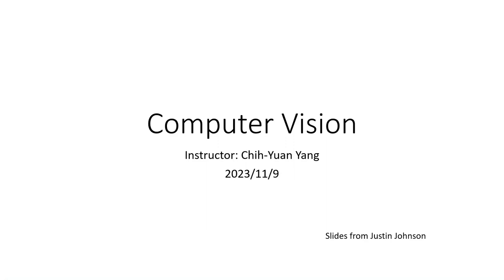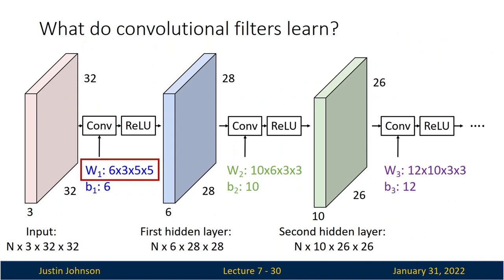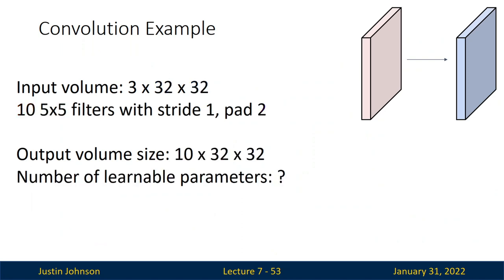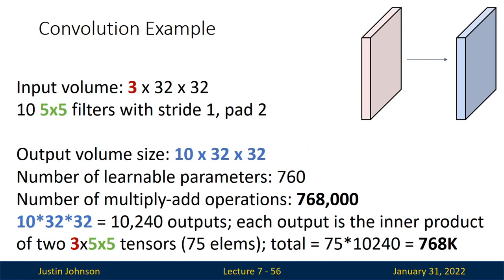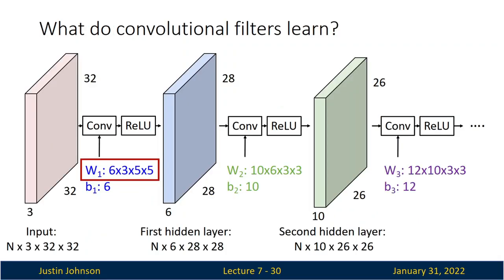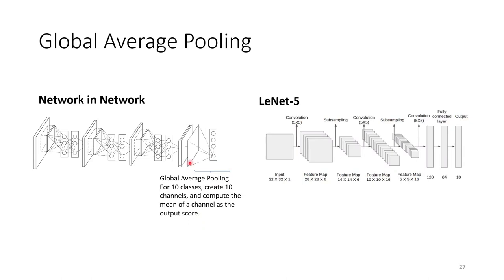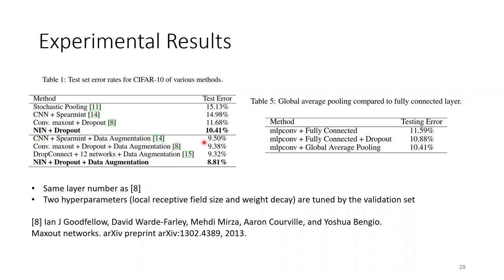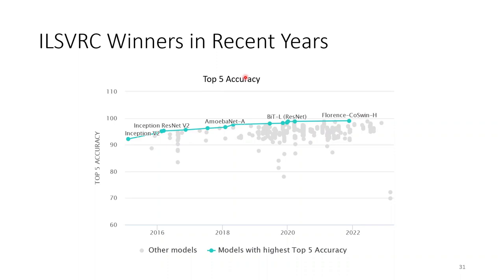CGU DoAI Computer Vision 2023 Lecture 10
Computer Vision course 2023 Fall Lecture 10 of the AI Institute at Chang Gung University.
1x1 Convolution